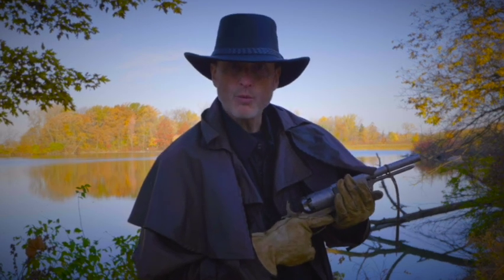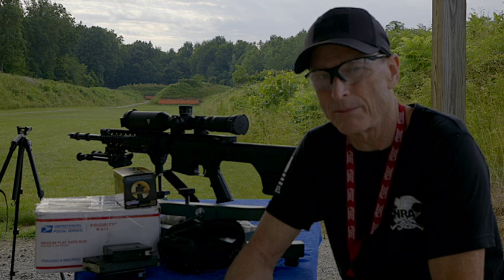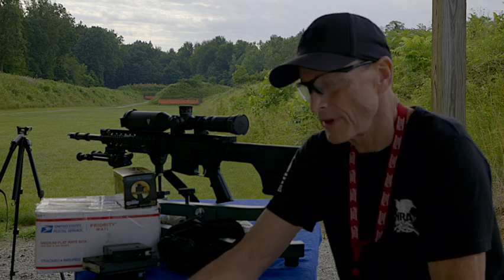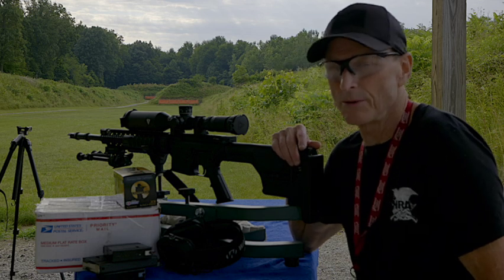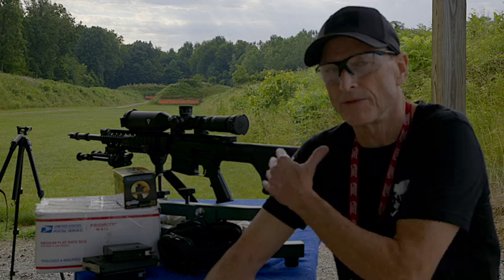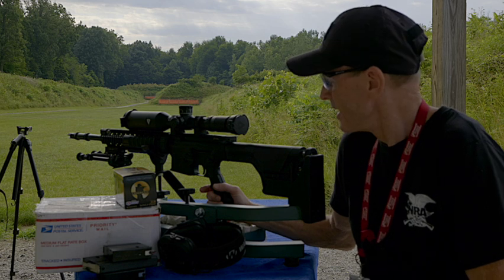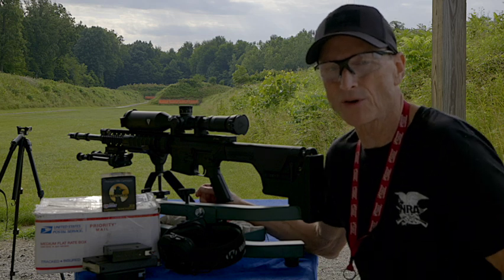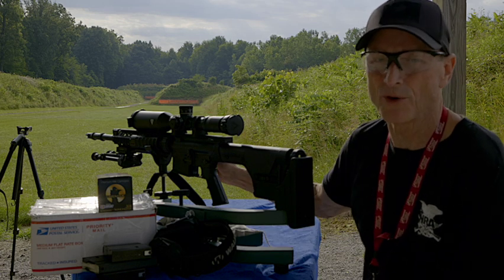SHTF Super Sass Long Distance Prep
SHTF Super Sass Long Distance Prep. A hot barrel can destroy your accuracy. Learn MRADS on your scope keeping it simple.